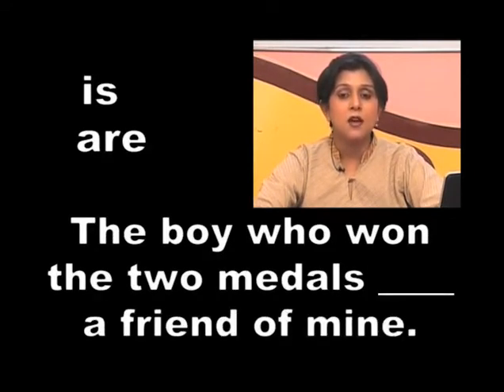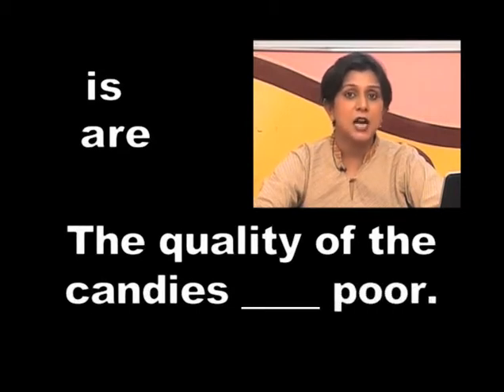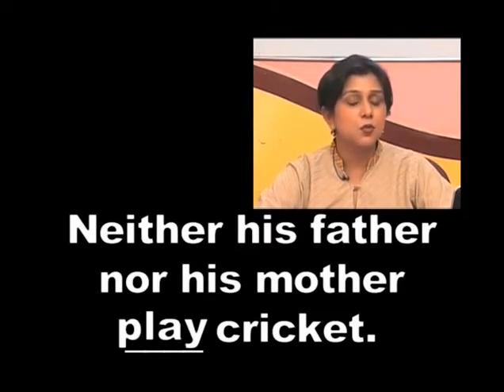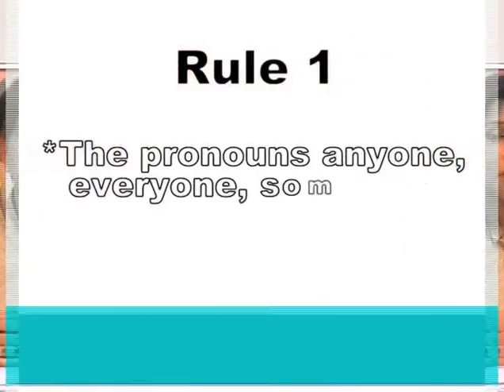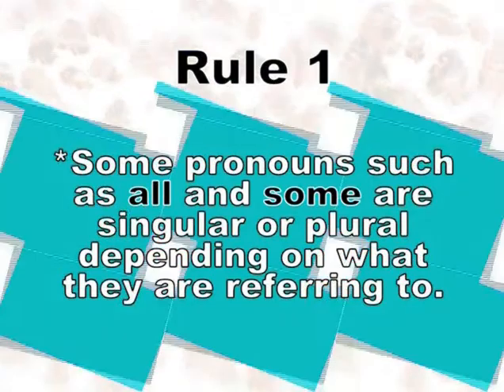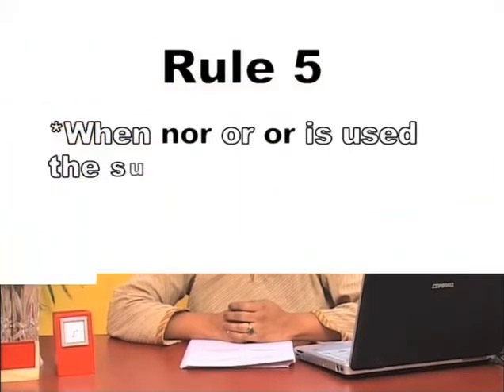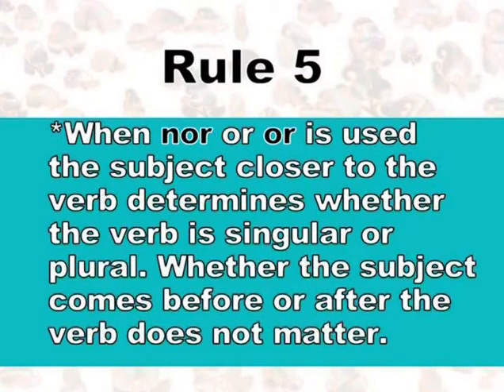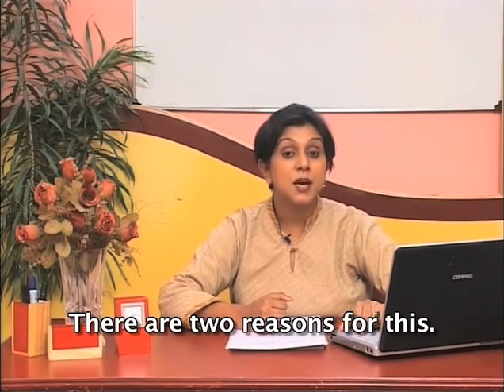English SKS 72 Subject Verb Agreement I